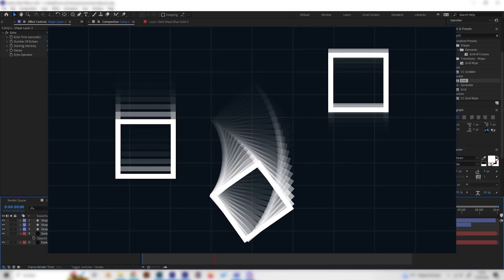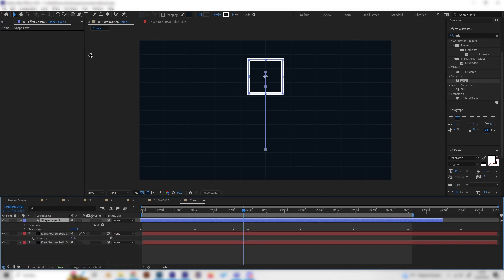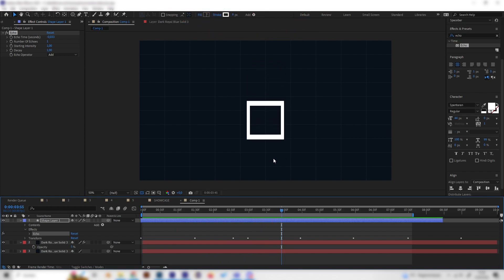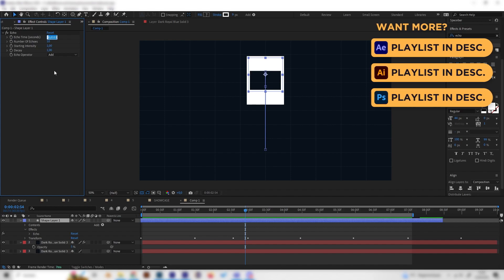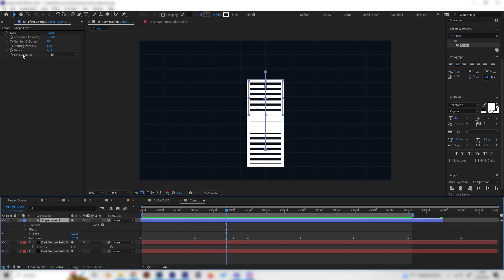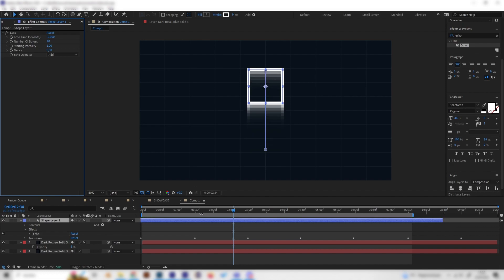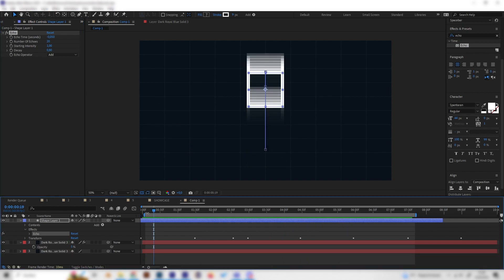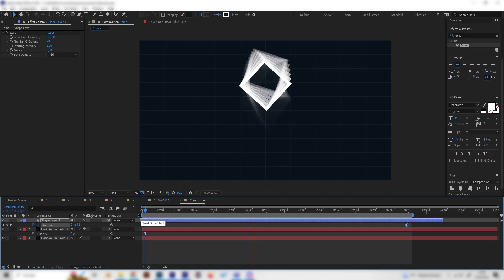After Effects: Echo/Duplicate Effect For Shapes & Texts | Tutorial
Let's use the echo effect in After Effects to make multiple duplicates of shapes and text. This effect can be used in motion graphics and text animations. We only need aftereffects effects and no plug-ins. This tutorial is for aftereffectsbeginners.

Timestamps:

00:00 - Intro
00:20 - Echo Effect